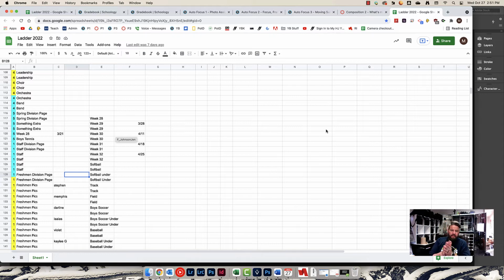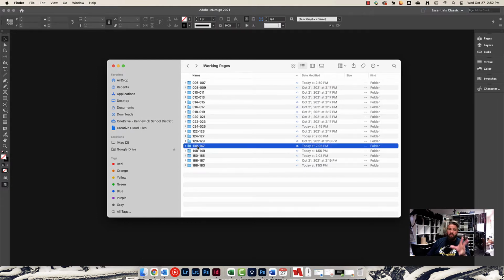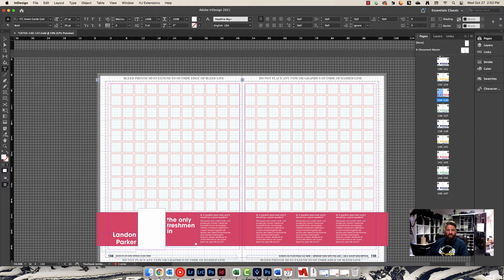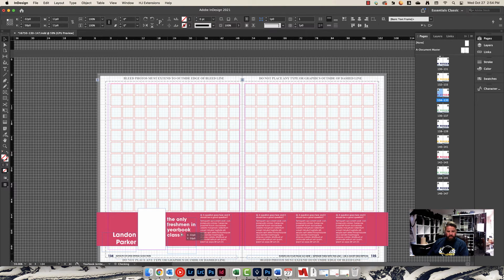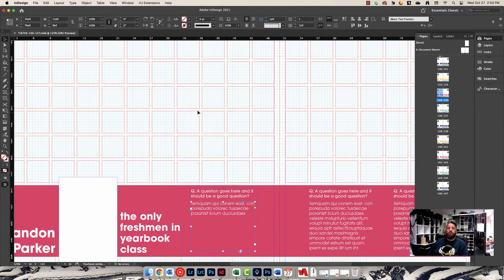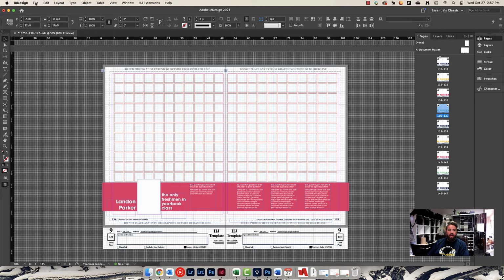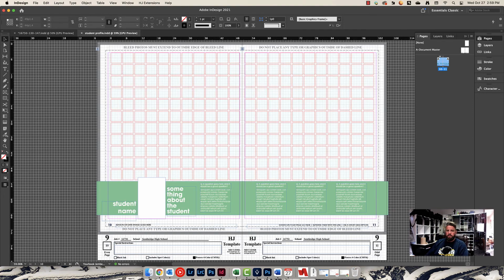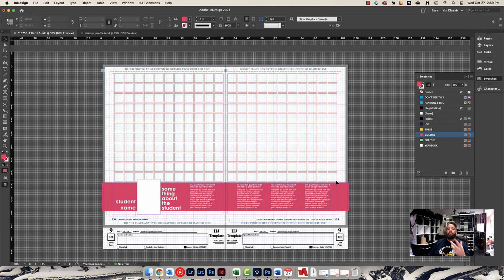How to do your student profiles